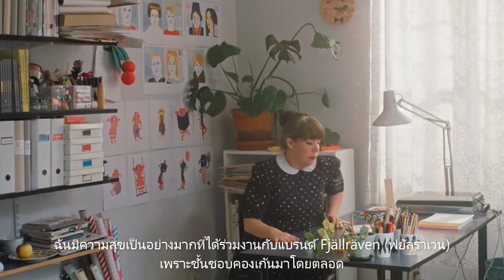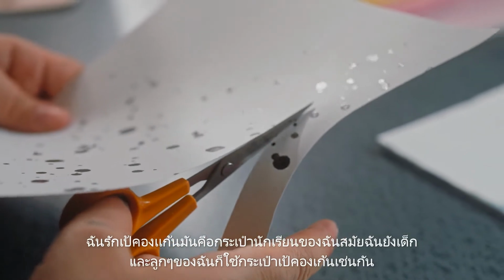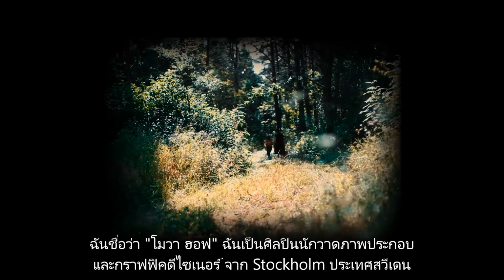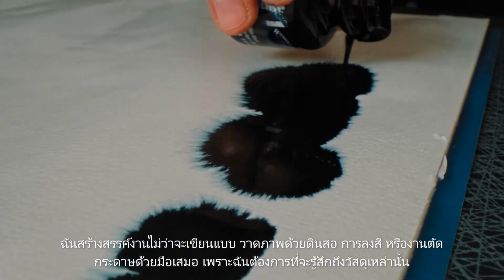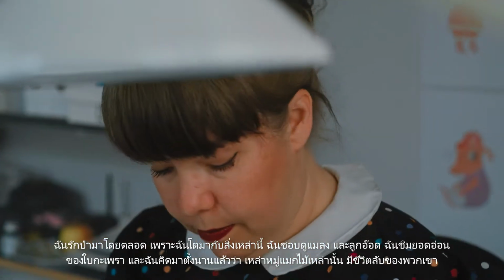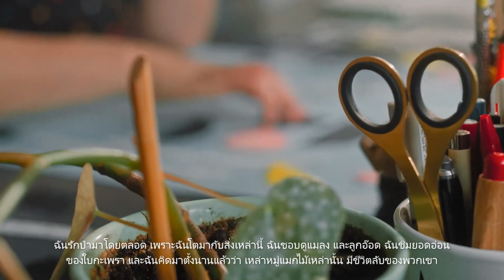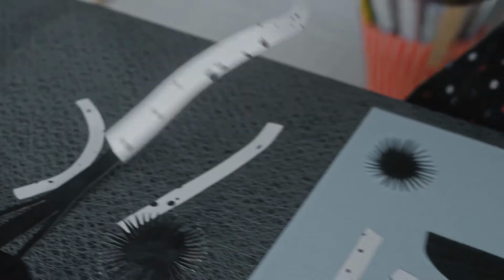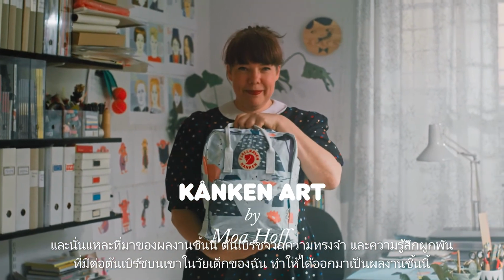Kanken Art 2020 by Moa Hoff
Moa Hoff (โมวา ฮอฟ) : ศิลปินผู้สร้างสรรค์ Kånken Art 2020
Moa Hoff (โมวา ฮอฟ) ศิลปิน นักวาดภาพประกอบ และ กราฟฟิคดีไซเนอร์ จาก Stockholm ประเทศสวีเดน เธอเป็นนักวาดภาพประกอบฟรีแลนซ์ หลังจากเรียนจบจาก University College of Arts, Crafts and Design เมื่อปี 2005 เธอเล่าให้พวกเราฟังว่า "ฉันสร้างสรรค์งานไม่ว่าจะเขียนแบบ วาดภาพด้วยดินสอ การลงสี หรืองานตัดกระดาษ ด้วยมือเสมอ เพราะฉันต้องการที่จะรู้สึกถึงวัสดุเหล่านั้น" โมวาเป็นคนที่รักธรรมชาติมาตั้งแต่เล็ก เธอยังกล่าวอีกว่า “ฉันรักป่ามาโดยตลอด เพราะฉันโตมากับสิ่งเหล่านี้ ฉันชอบดูแมลง และลูกอ๊อด ฉันชิมยอดอ่อนของใบกะเพรา และฉันคิดมาตั้งนานแล้วว่า เหล่าหมู่แมกไม้เหล่านั้น มีชีวิตลับของพวกเขา"
โมวาบอกกับทีมงานเราว่า เธอมีความสุขเป็นอย่างมากที่ได้ร่วมงานกับแบรนด์ Fjällräven "ฉันรักเป้ Kånken มันคือกระเป๋านักเรียนของฉันสมัยฉันยังเด็ก และลูกๆของฉันก็ใช้กระเป๋าเป้ Kånken เช่นกัน"
แรงบันดาลใจในการสร้างสรรค์ Kånken Art ของเธอนั้นมาจากความทรงจำในวัยเด็กเมื่อครั้งเธอไปเดินป่ากับพ่อของเธอโมวากล่าวว่า "ฉันจำแสง เฉดสีที่งดงาม และหมู่ต้นเบิร์ชที่มีลำต้นตะปุ่มตะป่ำบนภูเขา และนั่นแหละที่มาของผลงานชิ้นนี้ ต้นเบิร์ชจากความทรงจำ และความรู้สึกผูกพันที่มีต่อต้นเบิร์ชบนเขาในวัยเด็กของฉัน"